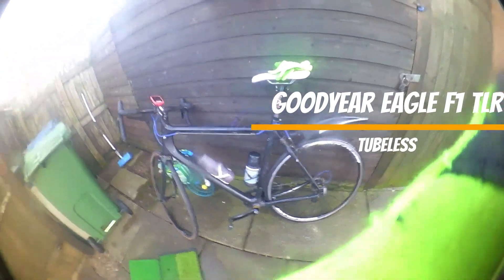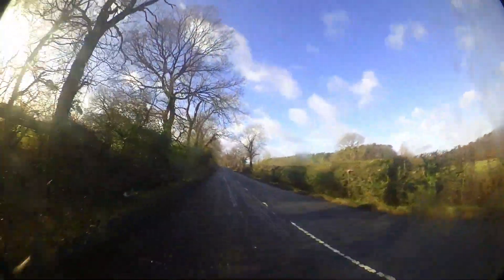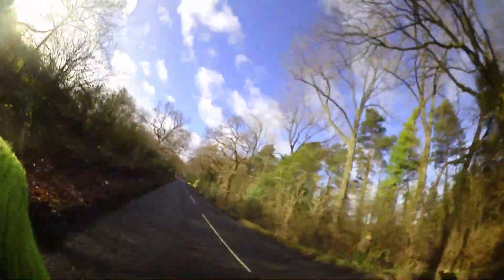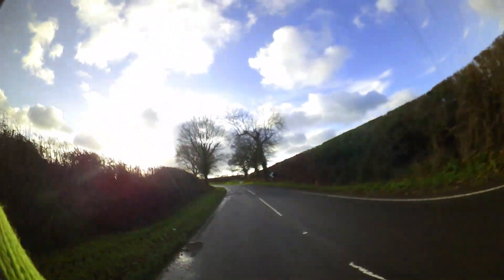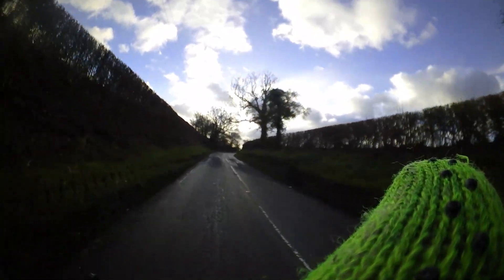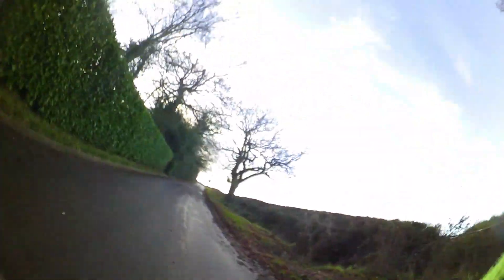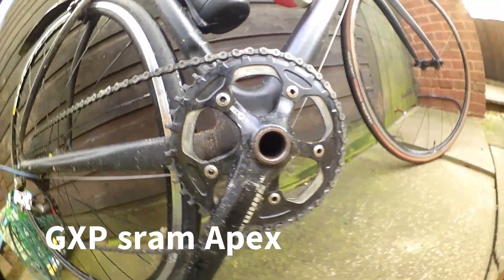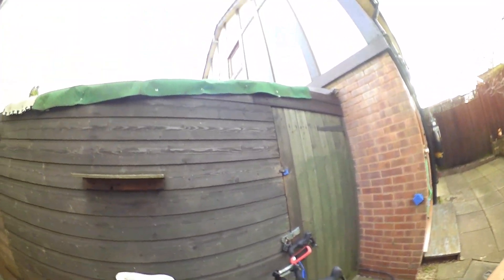Goodyear Eagle F1 tubeless - first ride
Monday 9th January 2023

** Man has camera man makes video ** just for fun :-) I hope

Goodyear was a tight one on the MAVIC rim, the struggle was real.

Nothing serious just for fun, If you like all cool if not hey yOuTube has a billion uploaders to watch.